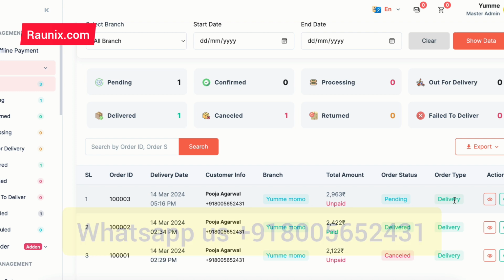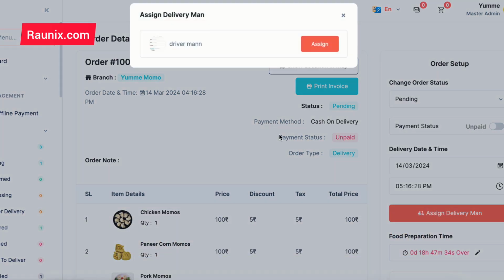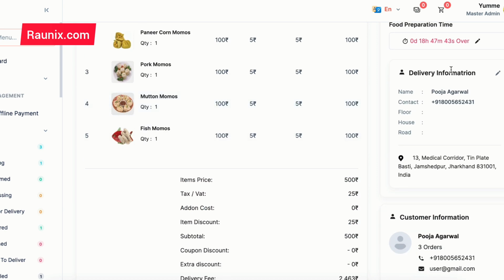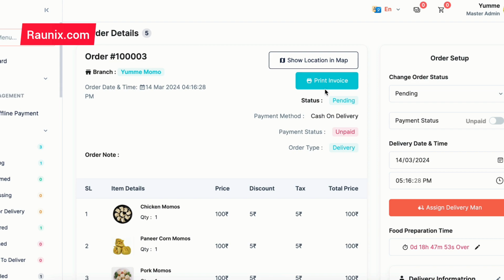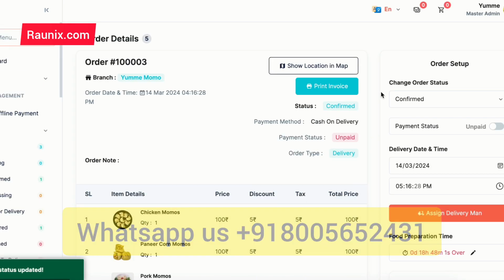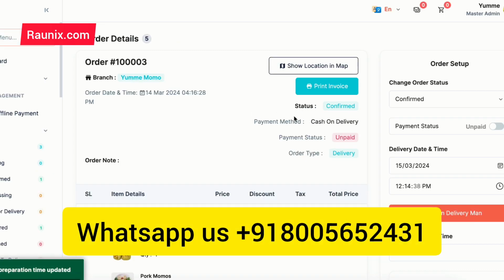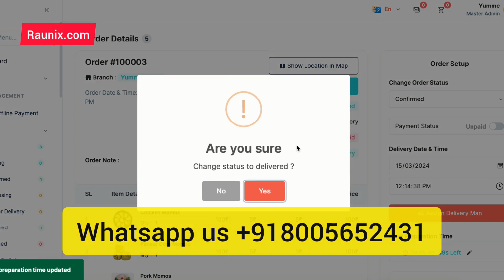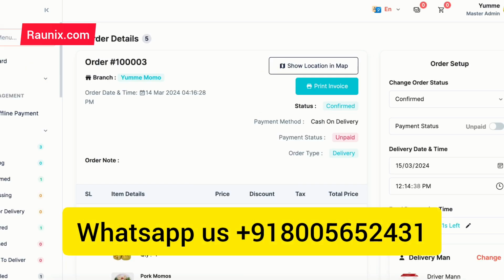Food delivery app development | food delivery app developer | how to make app like Zomato Swiggy